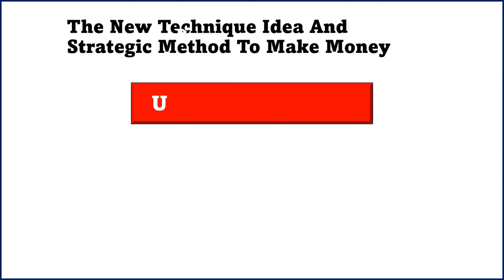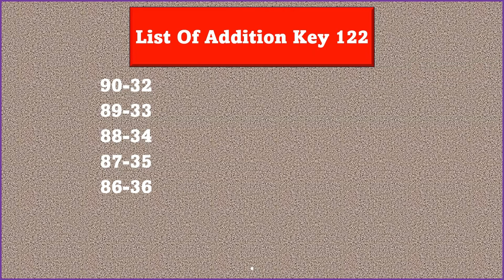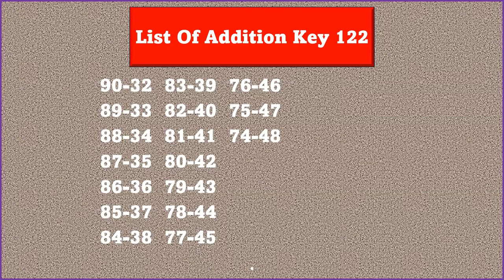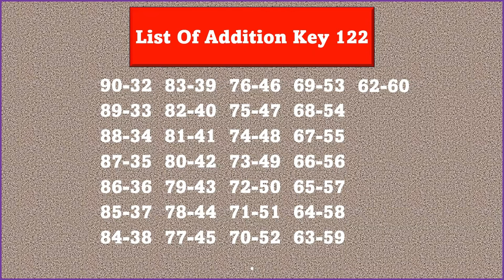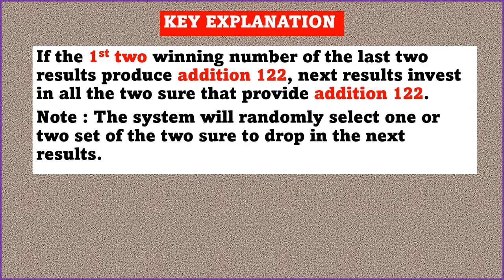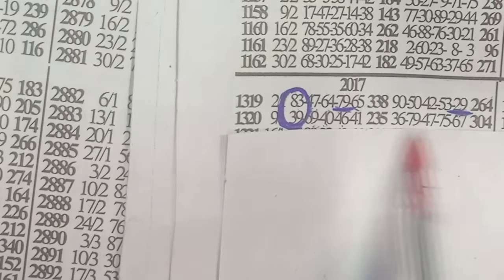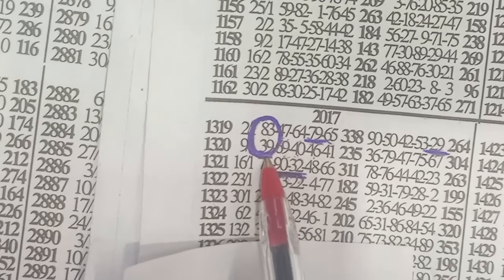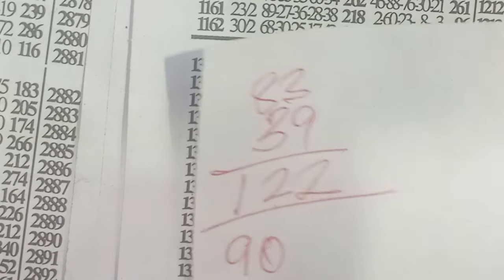I Found A Loophole In Lottery That Pays, Lotto Chart Addition 122 | EPISODE 4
Welcome to Your Lucky Zone: Lotto and Lottery Videos!
Are you ready to dream big and chase those winning numbers? Welcome to your one-stop shop for all things lotto and lottery! Here, you'll find exciting, informative, and entertaining videos dedicated to the world of chance.

What We Offer:
Lottery Lifestyle Inspiration: Let's face it, lottery wins are about more than just the money.  Please stake very responsibly.)
Our Focus:
Responsible Gambling
Transparency and Fairness Entertainment and Positivity

What We Offer:
Our Focus:
Responsible Gambling

THE ABOVE PLAYLIST WILL SHOW YOU:
How to win the lottery
How to make money
How to understand lotto
How to get lotto numbers
How to find lotto winning numbers
How to get lotto results numbers today
How to get free lotto numbers
How to buy correct lotto numbers
How to get a winning ticket
How to find lotto chart
How to predict lotto numbers
How to make money in lottery
How to work lotto
The lotto formula
The lotto algorithm
The Lotto code
The lotto addition
The lotto trick
The national lotto winning strategies
The national lottery best numbers selection methods
How to win jackpot
How to win three direct
How to win four direct
How to win five direct
How to win two sure / direct
5/90 lotto 🤫🎡
Lotto winning technique
Lotto winning numbers
Lotto numbers
Lottery numbers
Lottery winning numbers
Lotto prediction
Lottery prediction
Today lotto
Today lottery
Lotto results
Lottery results